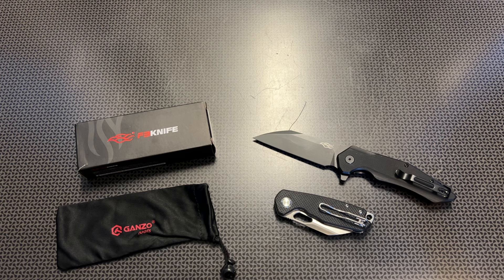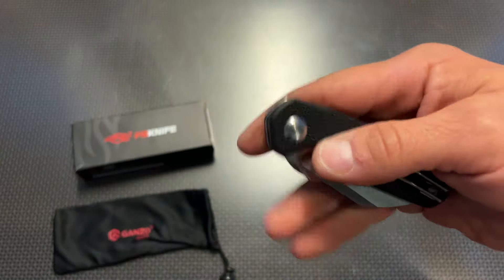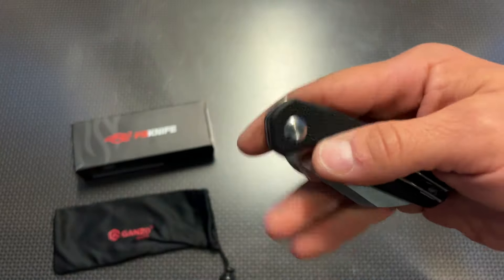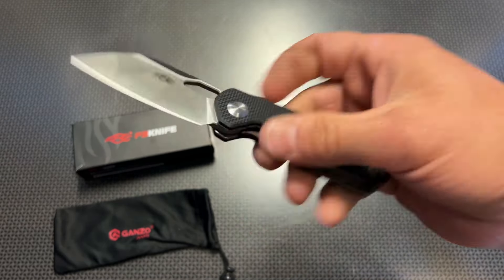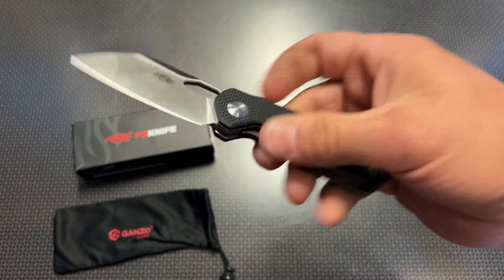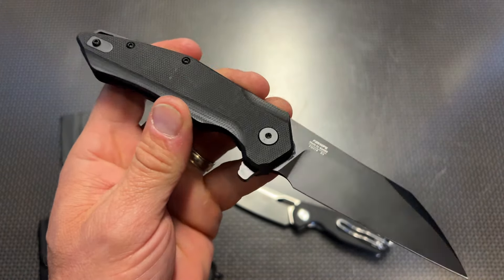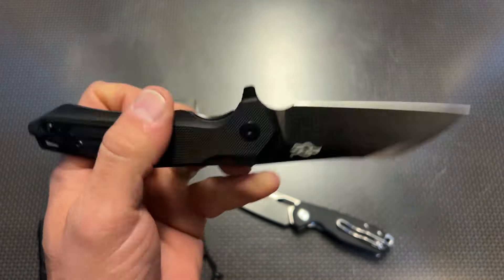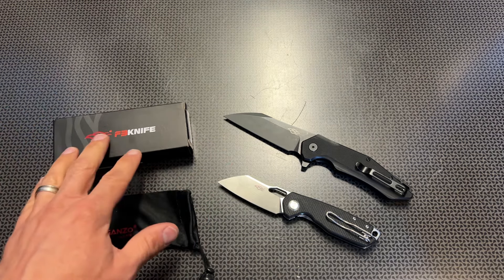Great Ganzo’s For $25.00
Firebird GANZO FH924-BK Ball Bearing Pocket Folding Knife Wharncliffe D2 Steel Blade G10

Firebird GANZO FH31B-BK Pocket Folding Knife Wharncliffe D2 Steel Black Blade G10